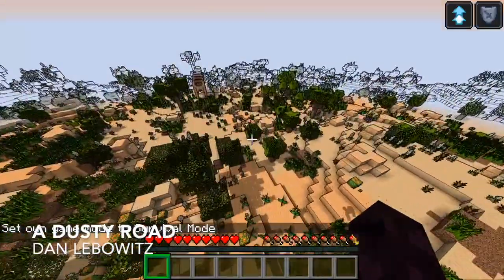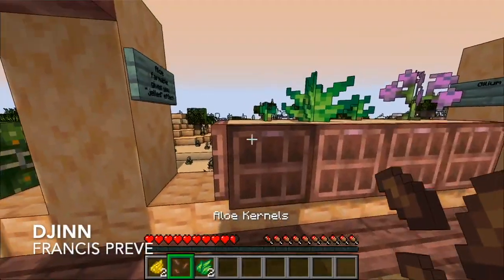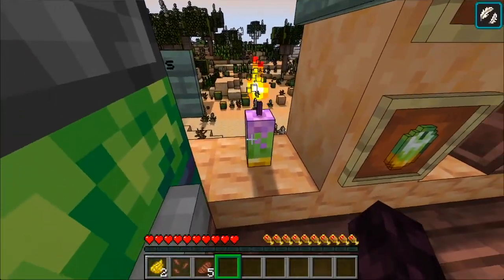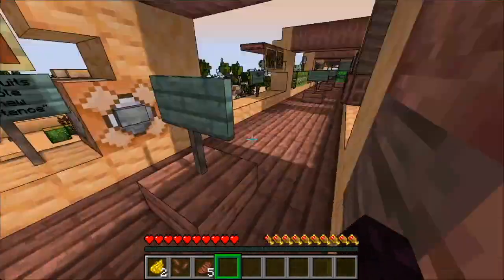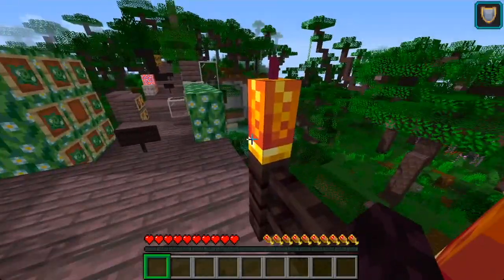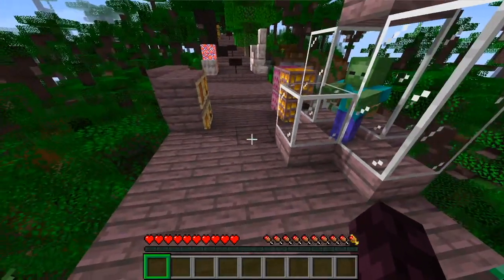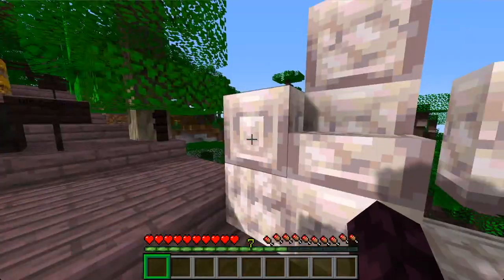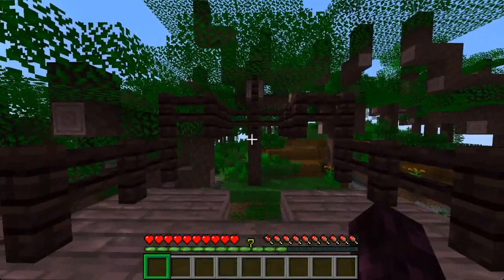Trepp's Showcase 2: atmospheric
hmmmmmmm yessss
shamelessly advertise